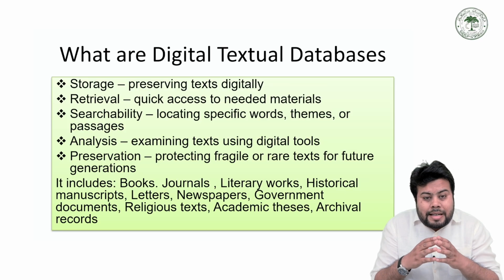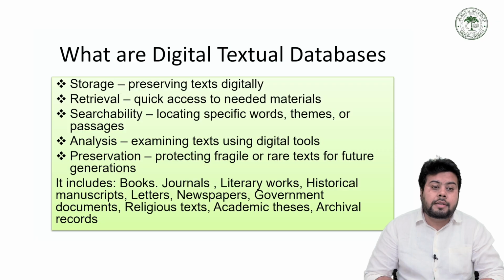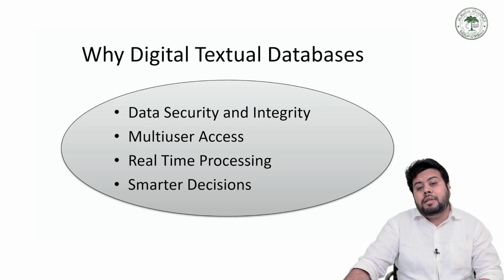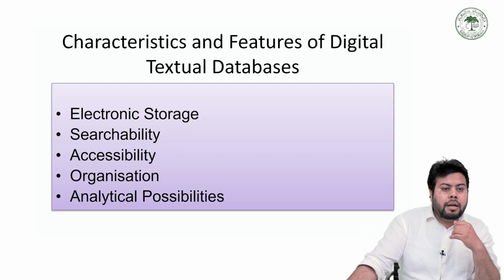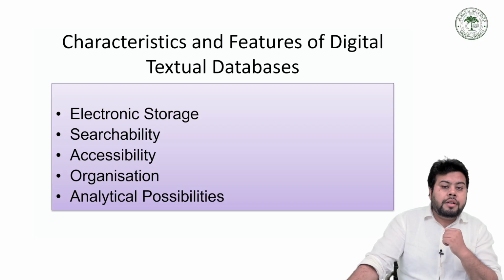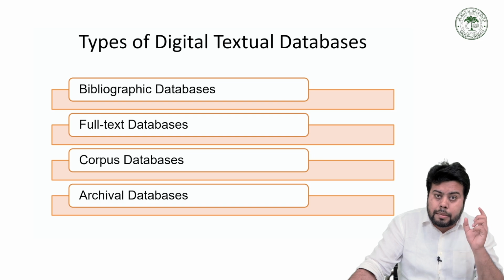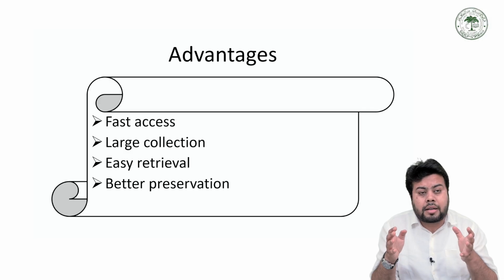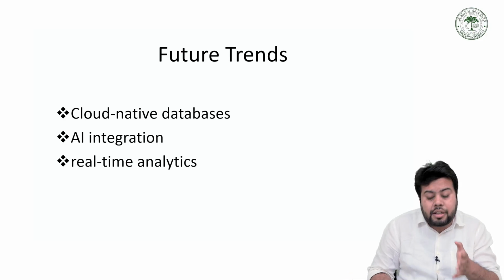Lecture 10: "Introduction to Digital Textual Databases"